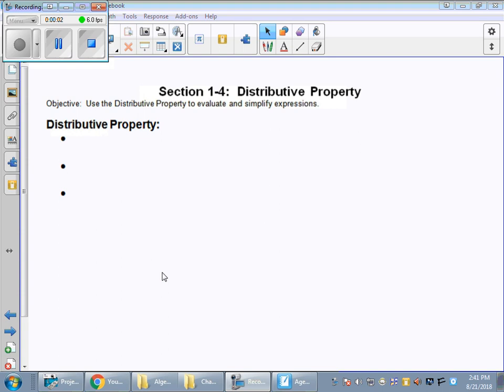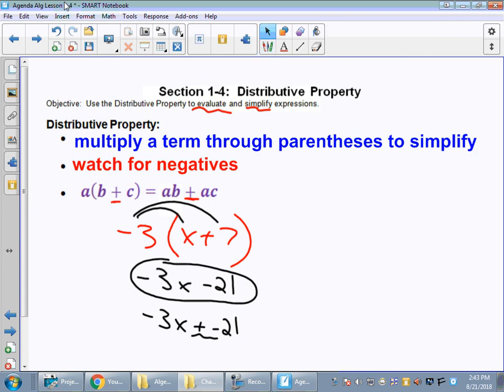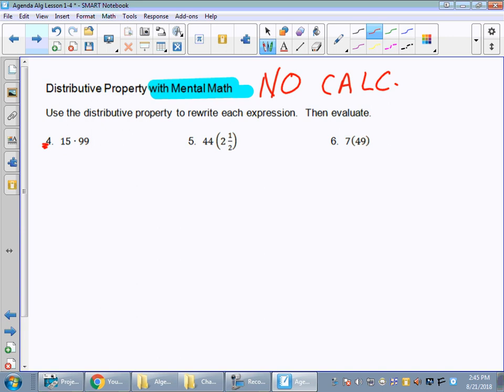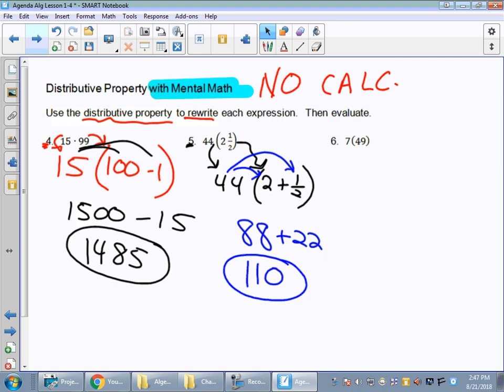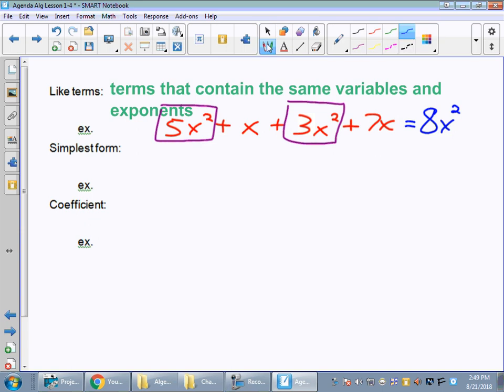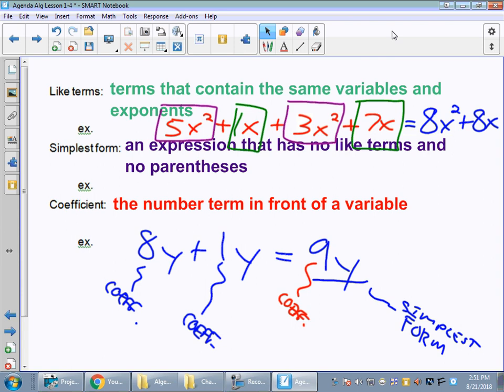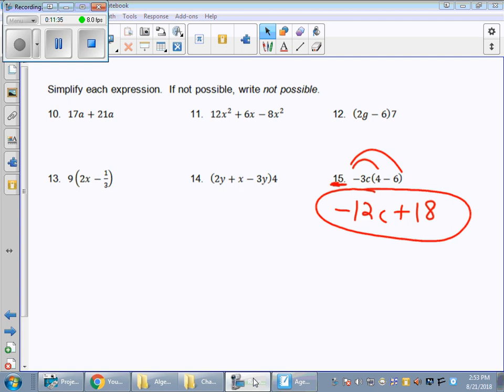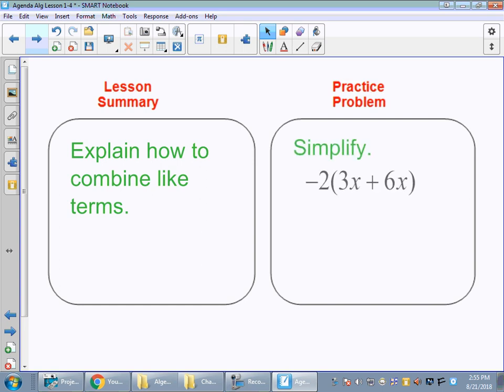Section 1-4 Notes